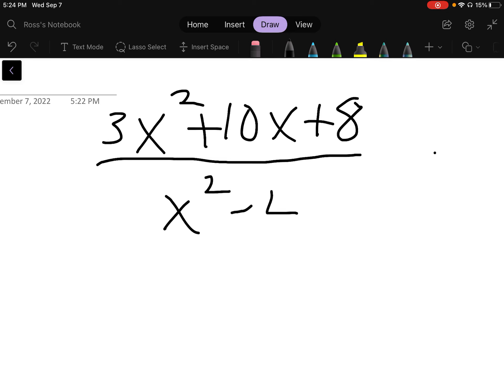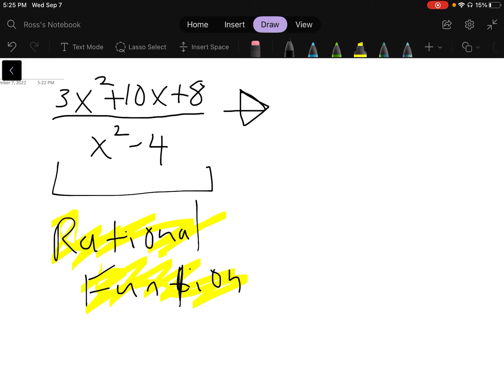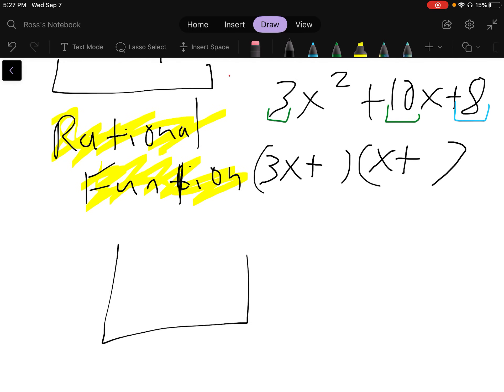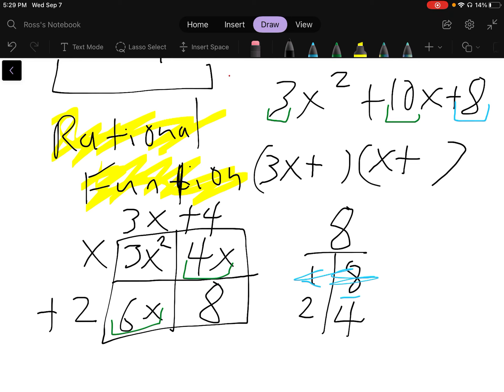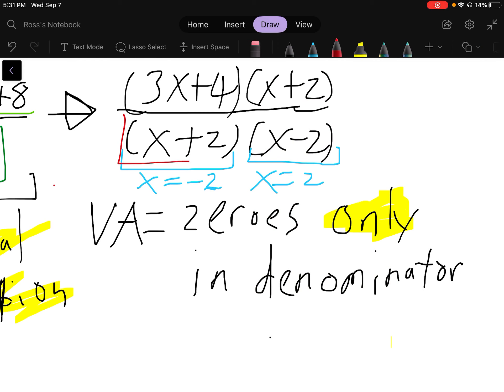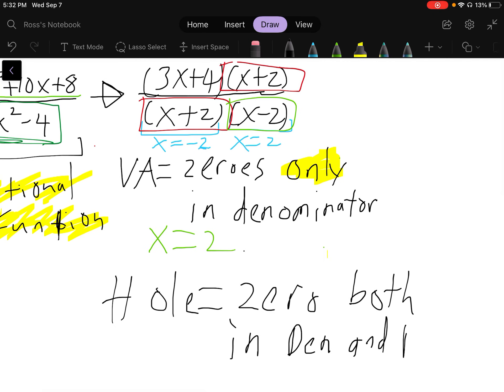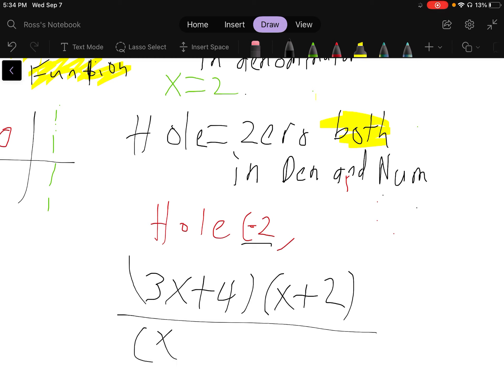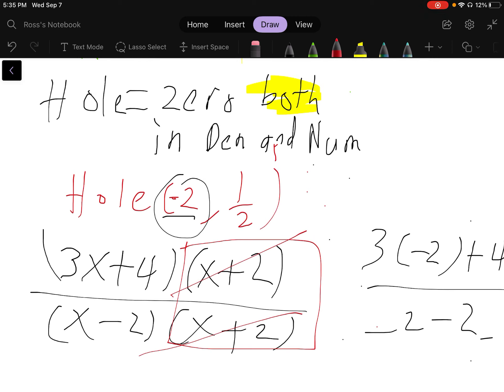AP Calc Vertical Asymptotes and Holes